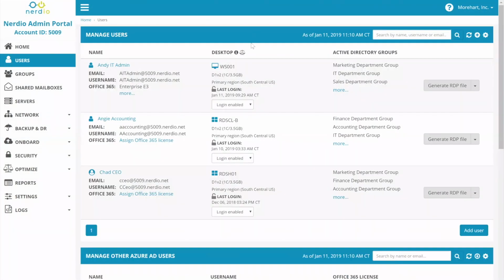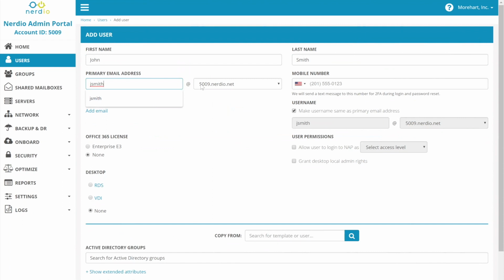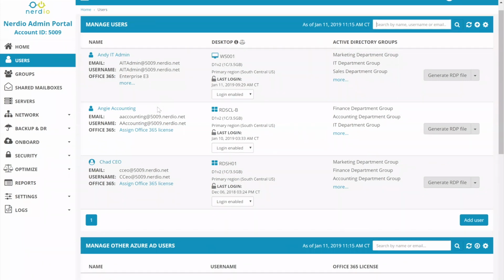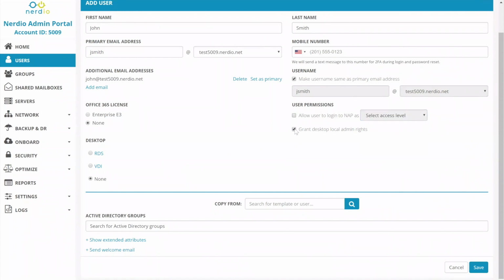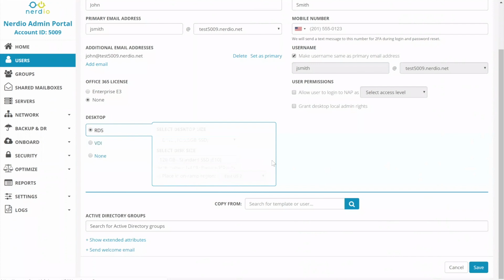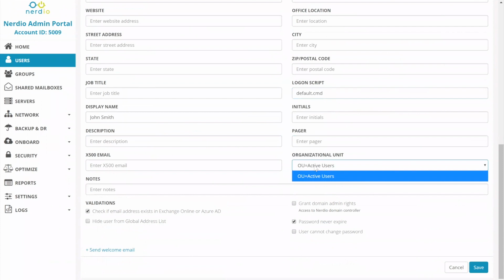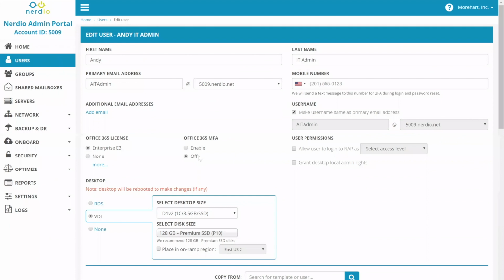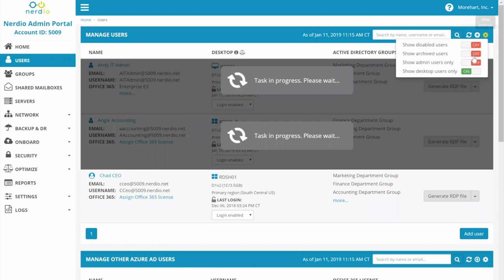Nerdio Fundamentals – Users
In this session, we're going to talk about how to manage users in Nerdio for Azure. This is certainly one of the richest and most important topics as users form the basis of so much that happens when interacting with Nerdio for Azure. You'll learn how to add a new user, edit a current user, and much more.